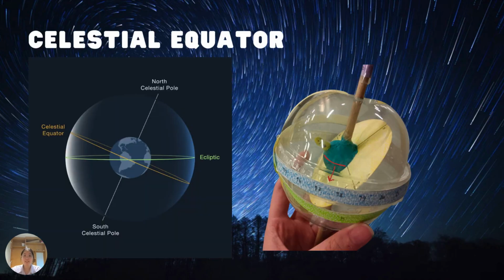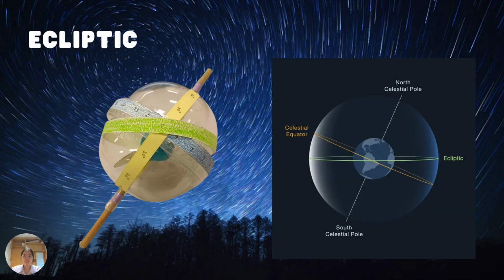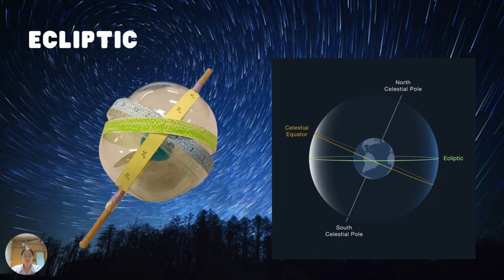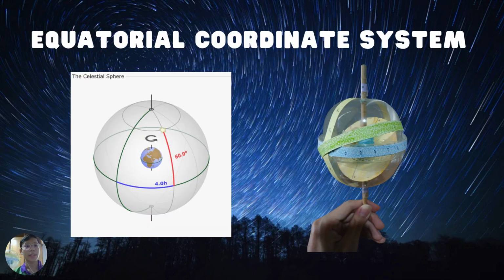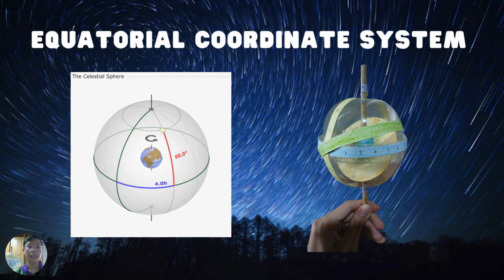Celestial Sphere Model Homework